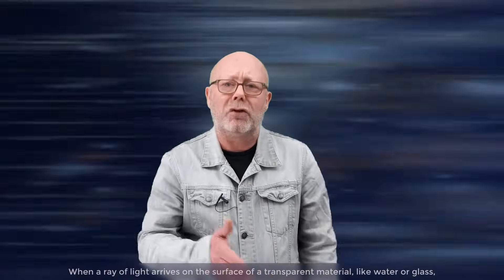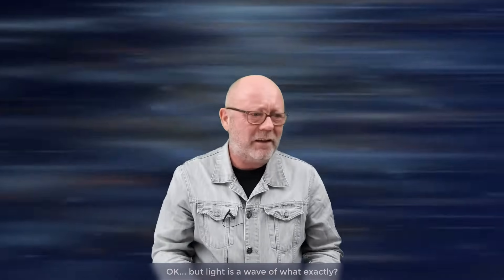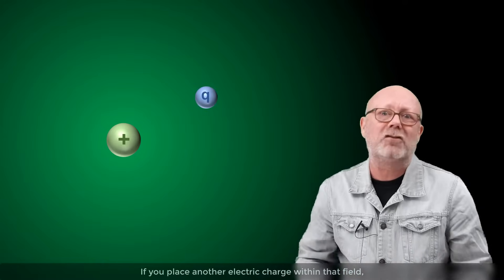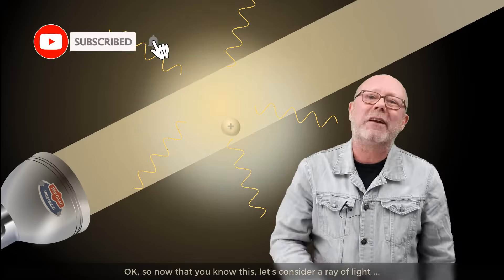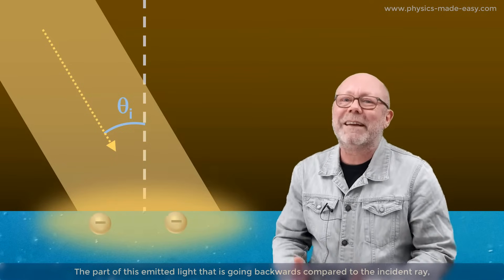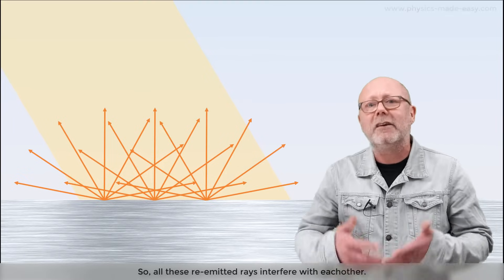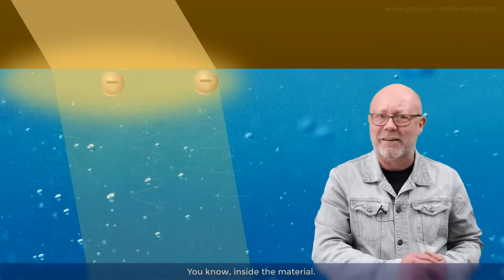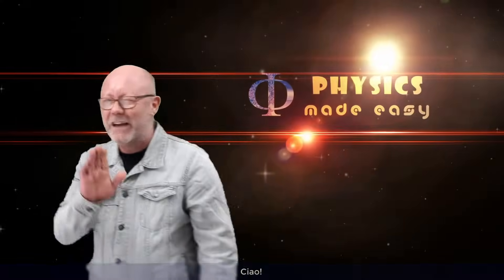Why Does Light Reflect? (Waves - Physics)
The reflection of light on a surface is a common phenomenon, so common that even physicist forget about the amazing physics involved. Under a classical physics perspective, light is an electromagnetic wave, in other words, light is an oscillating electric field.

When the light encounters the surface of a material, the electrons of that material naturally oscillate because subjected to the oscillating electric field of the incident light.

But… these electrons themselves carry a charge, thus produce their own electric field, that in turn oscillates too: that means that the electrons produce light also! We perceive that light as reflection (and refraction).

The light emitted by the electrons is produced in all directions. Many of these rays are cancelled out by destructive interference. The rays of light that survive (resulting from constructive interference give rise to the reflection (and refraction) rules.

Content of this video:

0:00 Why does light reflect? (introduction)
0:30 What is Light?
1:12 Effect of an oscillating electric field on a charge.
1:55 What is reflection?
3:06 Reflexion laws, where do they come from?
3:44 Why does light refract?

All other illustrations and music by Edouard Reny.